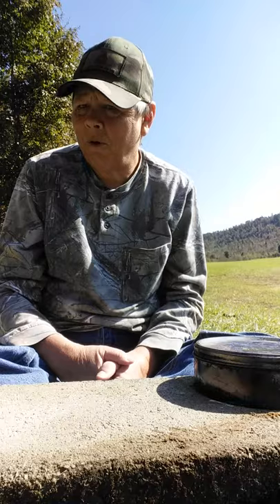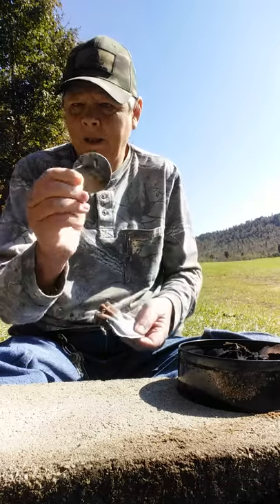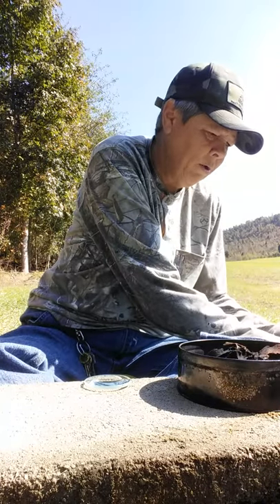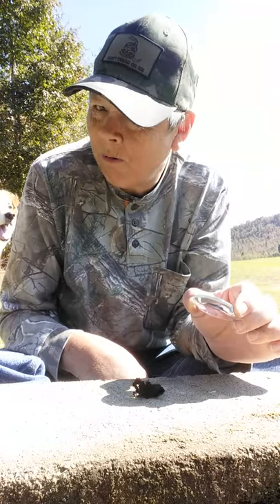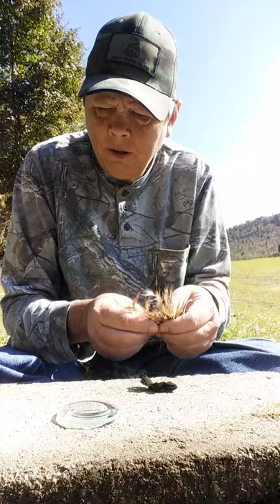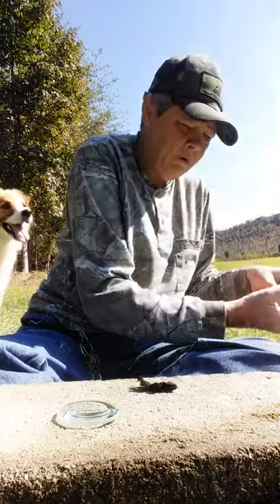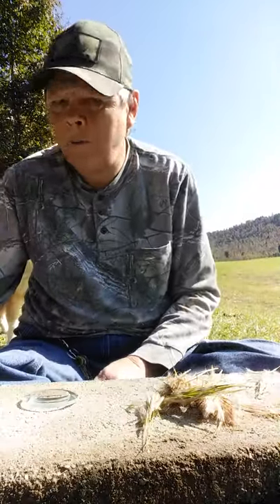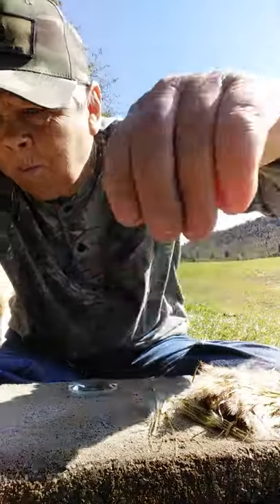fired up Wednesday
practicing starting fire with a magnifying lens.

# Outdoors

JIC  backup channel

Thanks so much for watching today, my hope is that i helped to motivate you to be ready for any emergency,  that you learned at least 1 new tip, and that you were entertained by my content.  I ask God to bless you all.